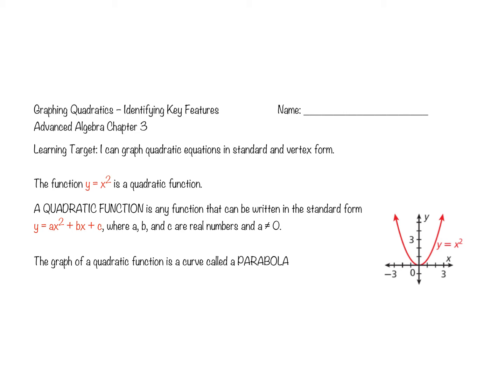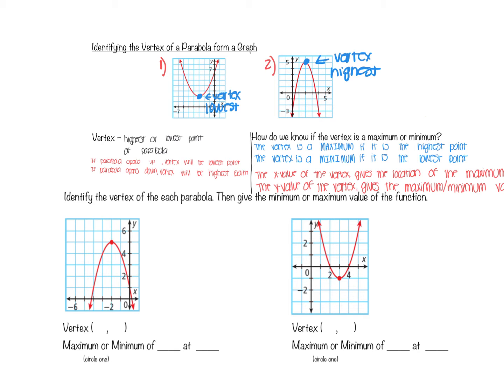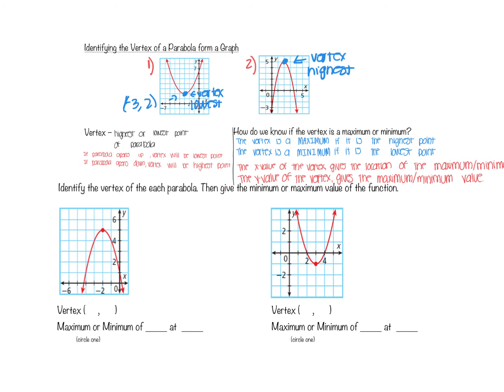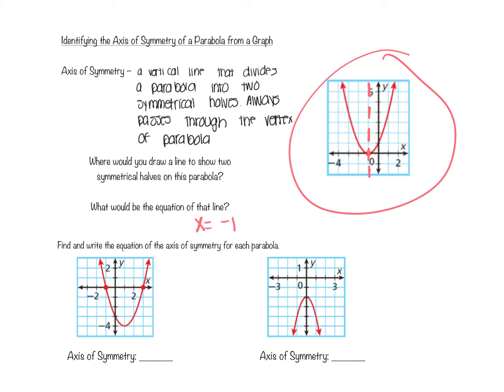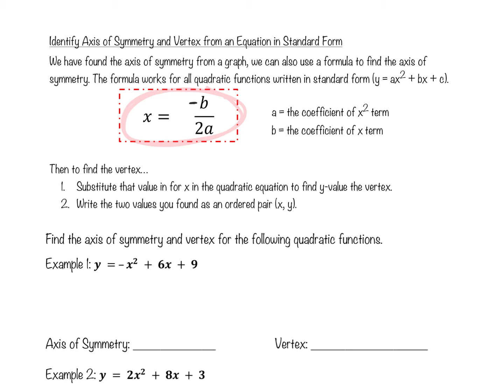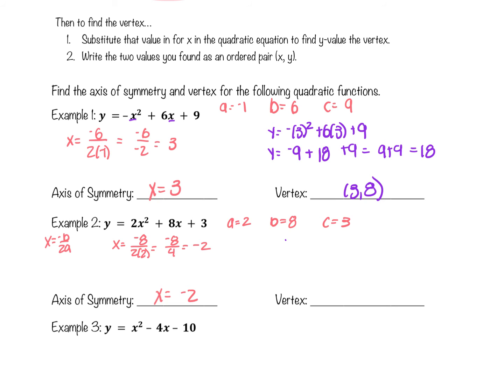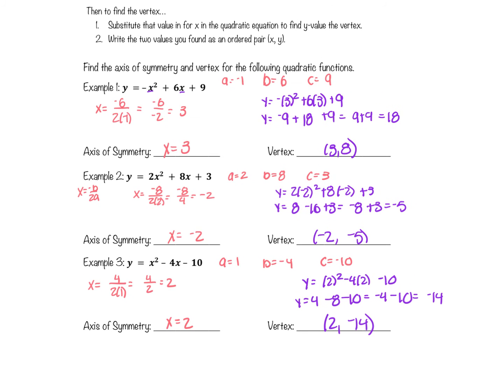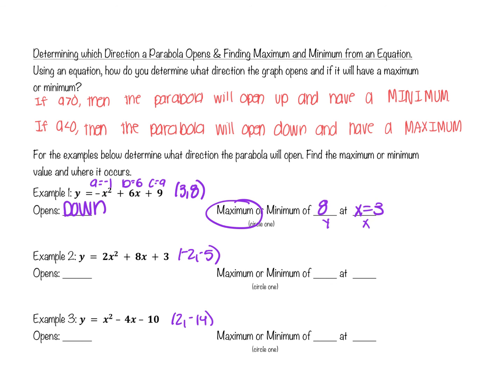Graphing Quadratics (3.2 Day 1) - Identifying Key Features-1.mp4